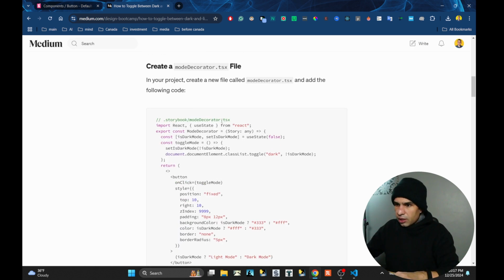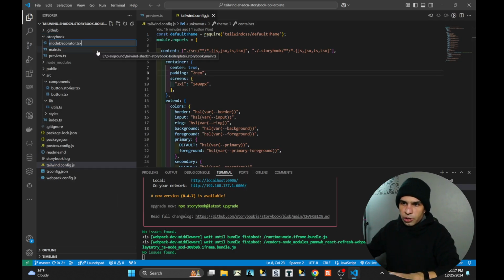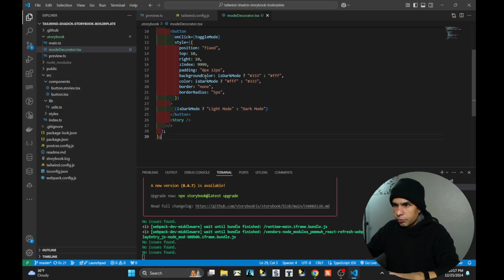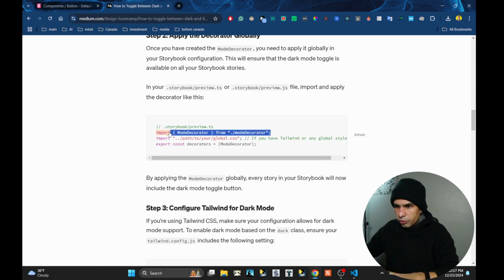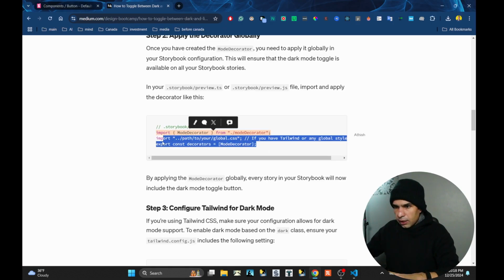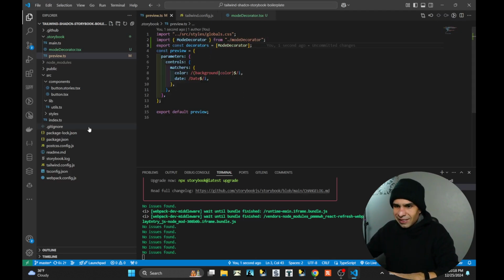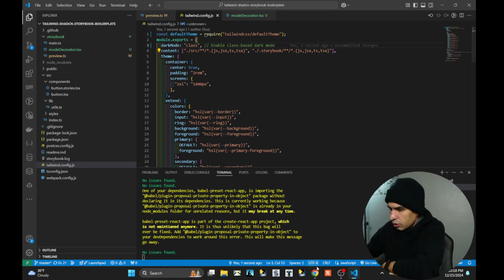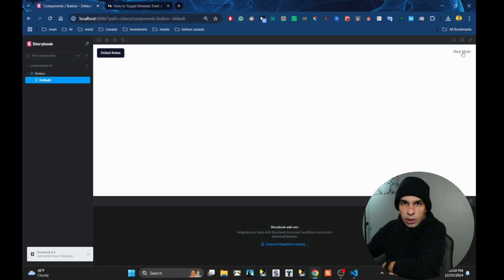Storybook ReactJS: Toggle Dark Mode in 3 Easy Steps (less than 60s)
🚀 Add Dark Mode to Storybook in 60 Seconds! In this quick tutorial, I'll show you how to toggle between light and dark modes in Storybook ReactJS with just a few simple steps. Whether you're building out UI components or refining your design system, adding a dark mode switch will enhance your workflow and let you preview components in different themes effortlessly.

🔥 What You'll Learn:

How to create a dark mode decorator in Storybook
Apply a global theme toggle button
Configure Tailwind CSS for seamless dark mode support
👨‍💻 Code & Resources:

💡 Why Add Dark Mode to Storybook?

Testing components in both light and dark themes ensures consistent designs across different environments and makes your UI ready for production.

00:00 Intro
00:10 tutorial
01:00 Demo